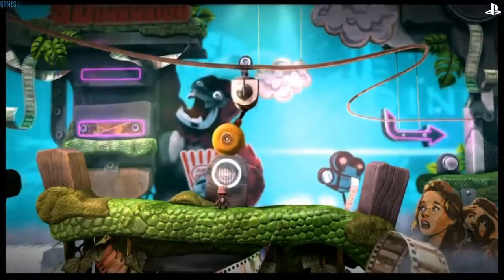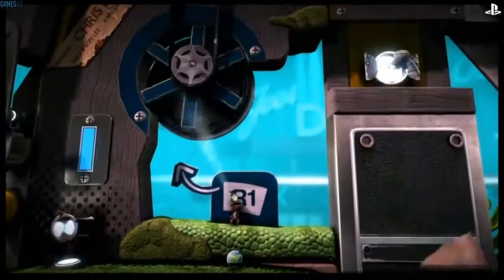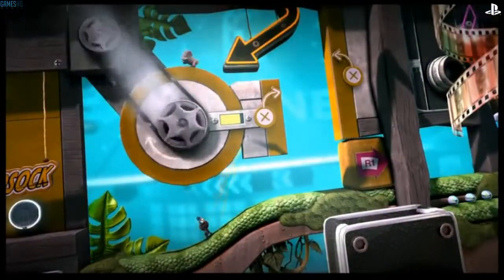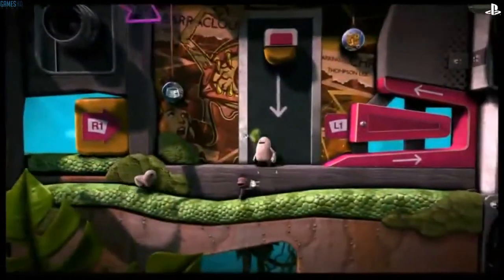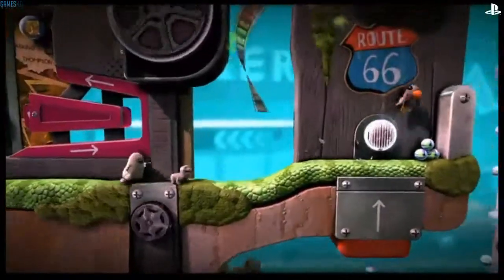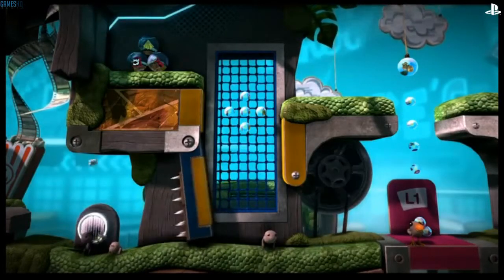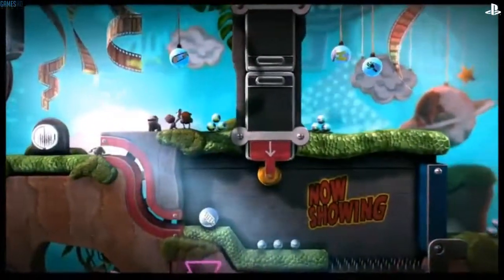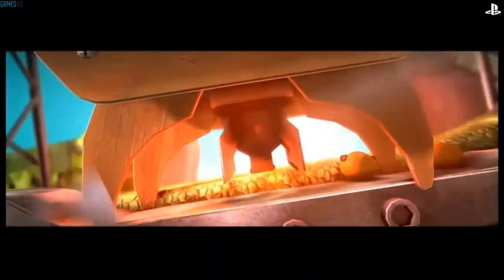LittleBigPlanet 3 Gameplay [PS4][HD]